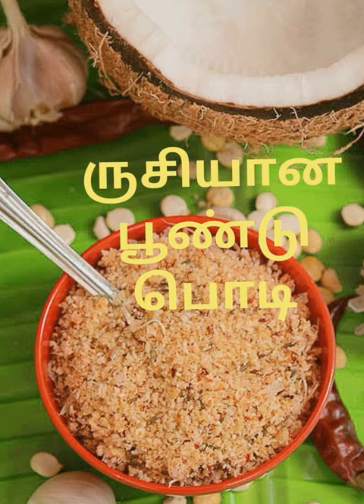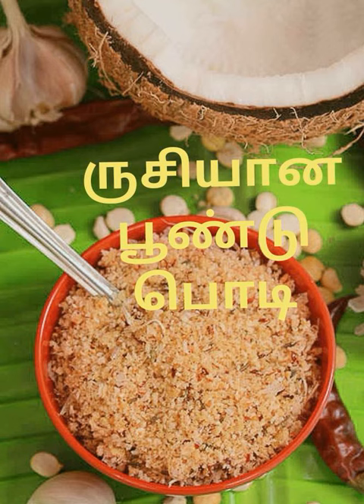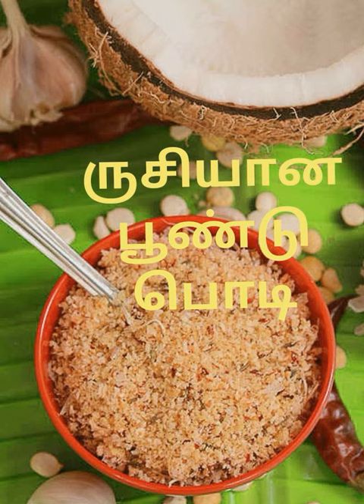அருமையான மிகவும் ருசியான பூண்டு பொடி| Quick Tips | Recipie